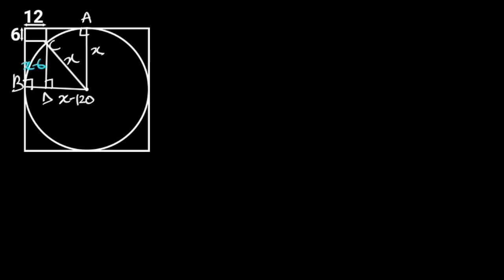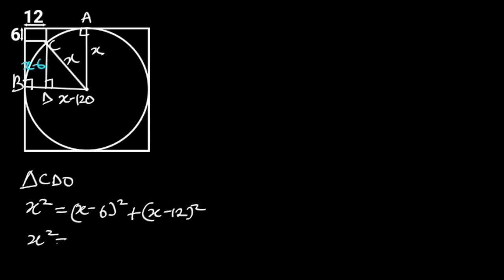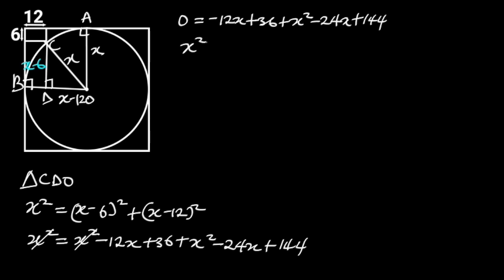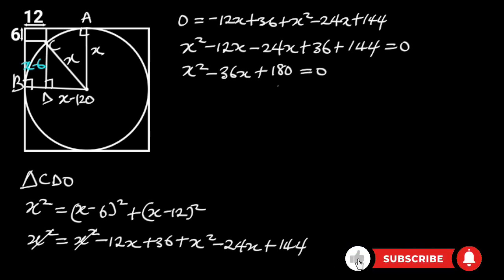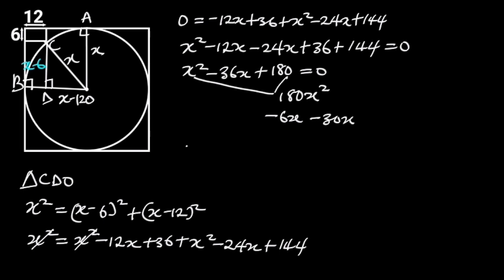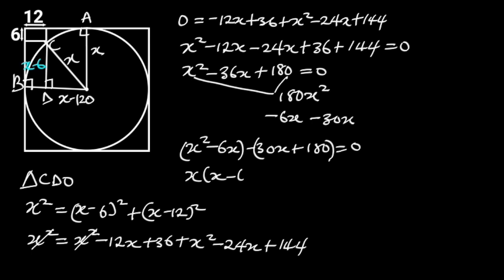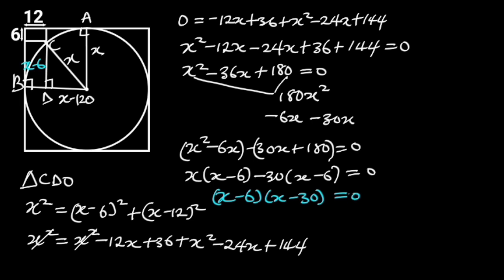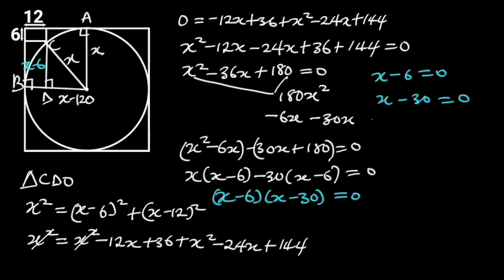Can you find X?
Geometry, difficult question, inscribed shapes, square, Rectangle, circle, Pythagoras Theorem, quadratic equation, factorisation of quadratic equation.